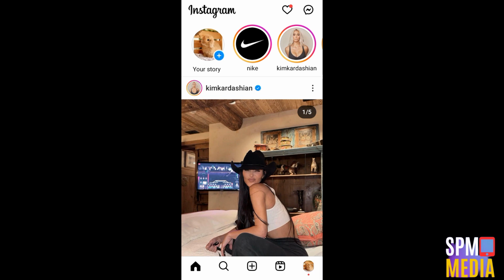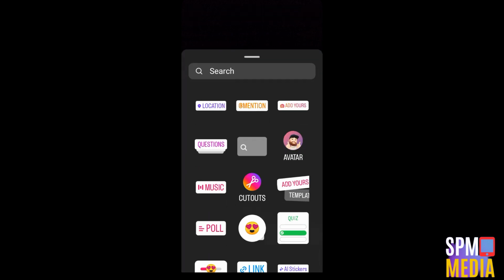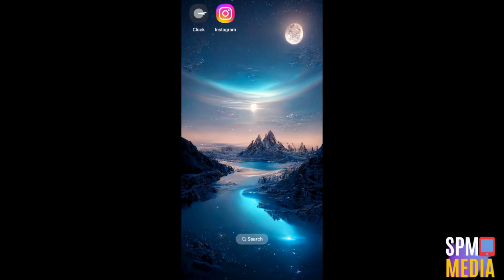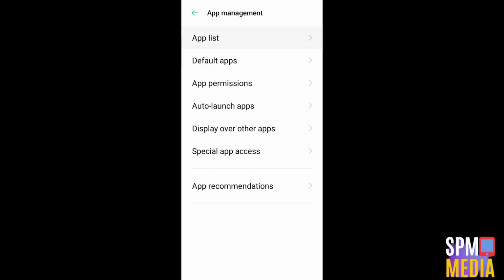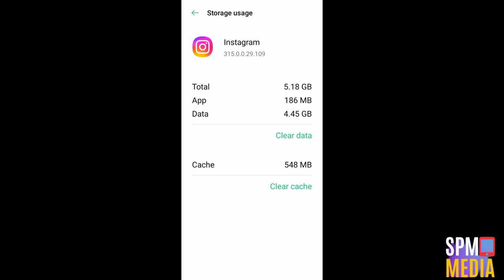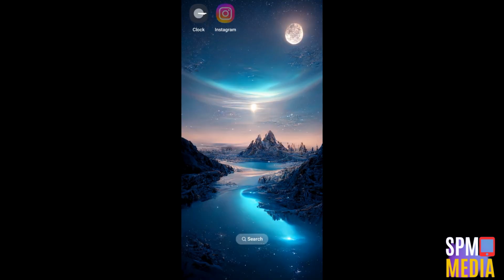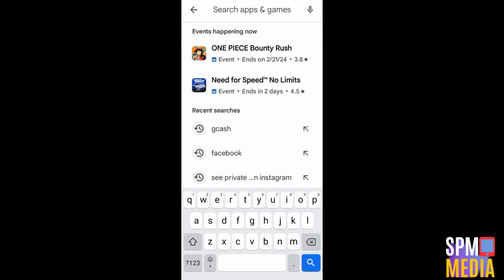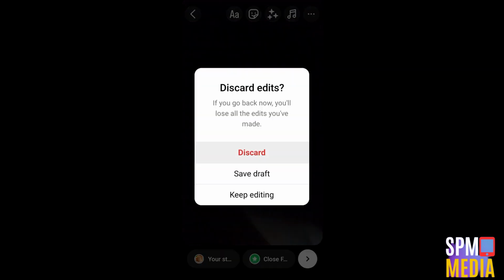How to Fix Instagram Ad Yours Issue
Learn how to fix the annoying issue of Instagram ad yours not working on Android! Follow the simple steps in this video to ensure you can access and use this feature seamlessly.